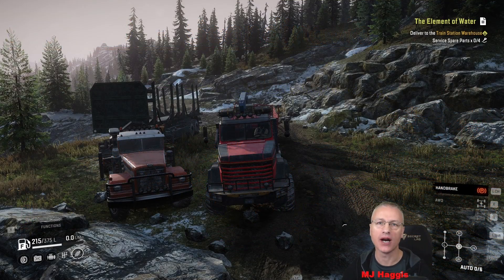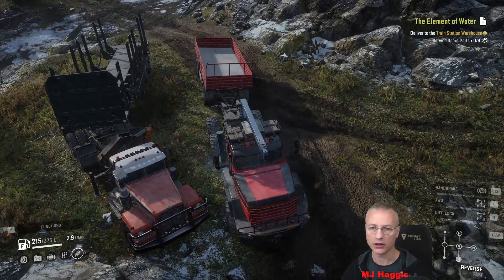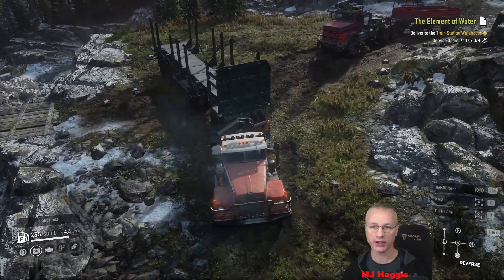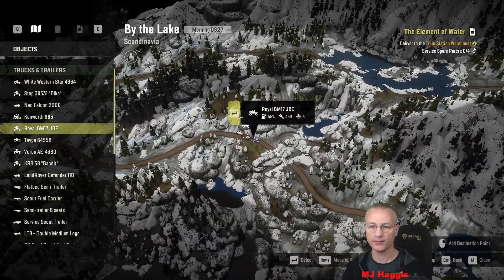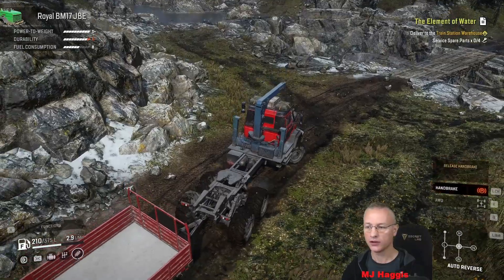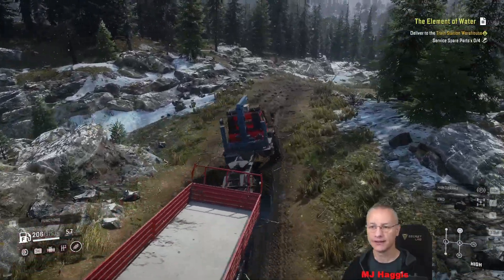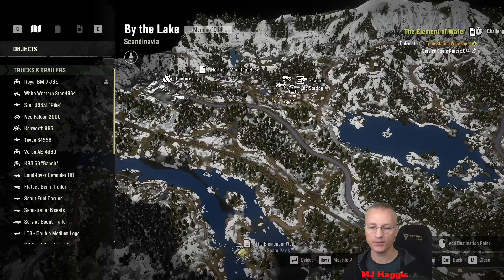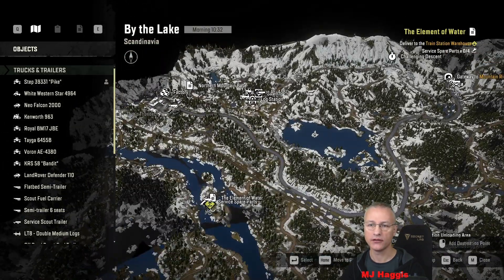Snowrunner - Scandinavia - P19 - "The Element Of Water"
In this episode I do the Tasks "The Element Of Water" using the Voron EA.

This is a Let's Play using vanilla content plus Year 1, 2 and 3 Passes of the official DLC plus a number of mods listed above.